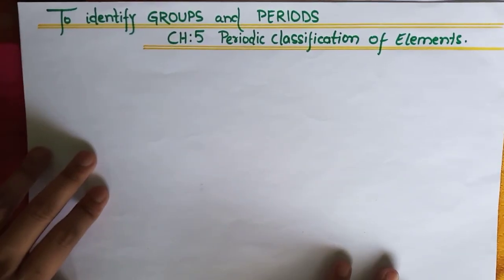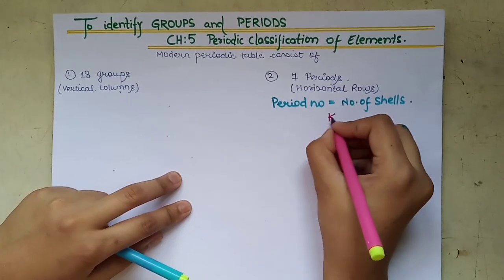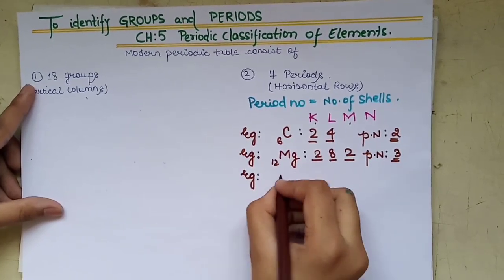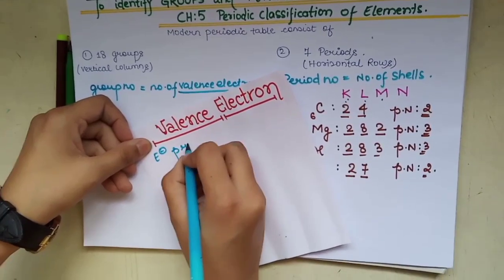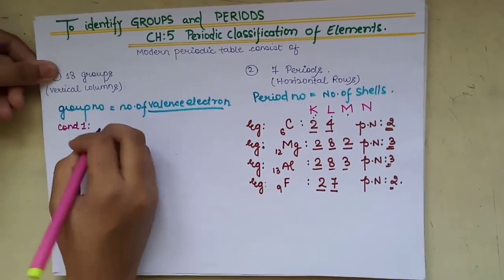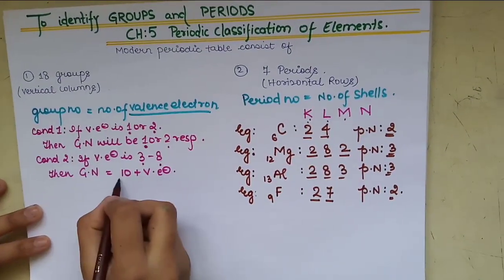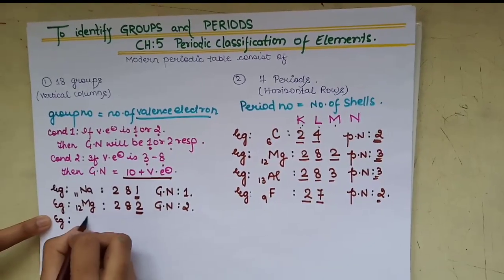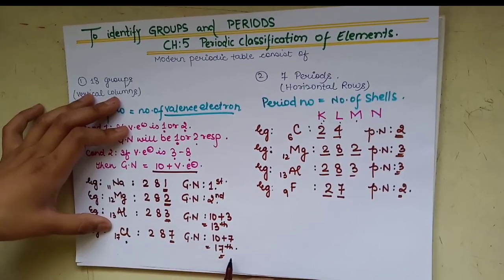To find out group number and period number of the given elements | class 10 | chapter 5 | chemistry